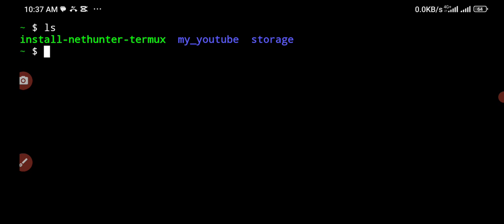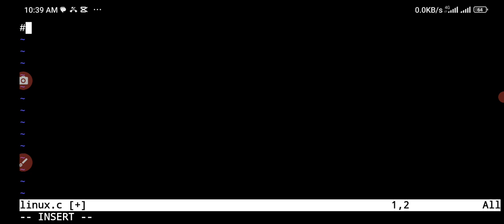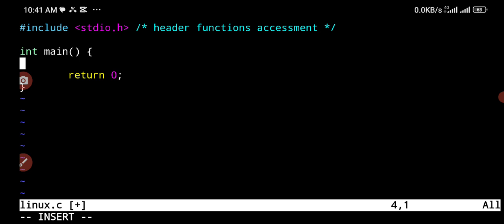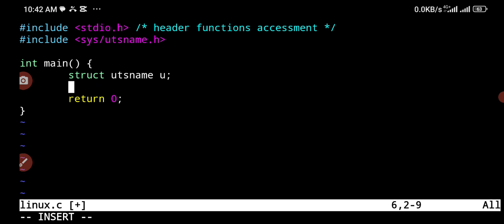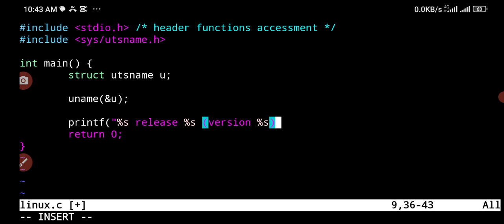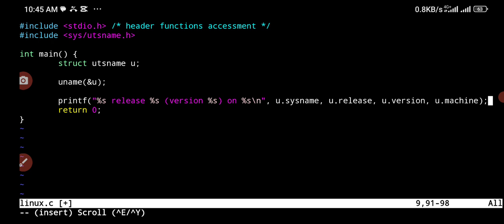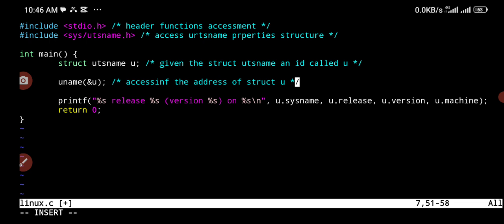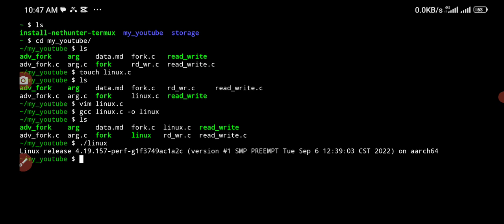print kernel info using C language